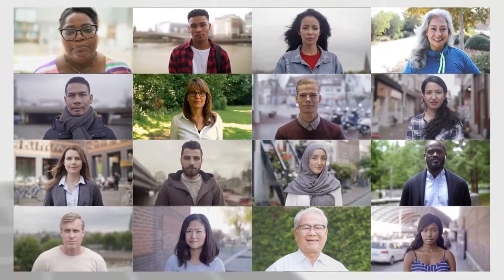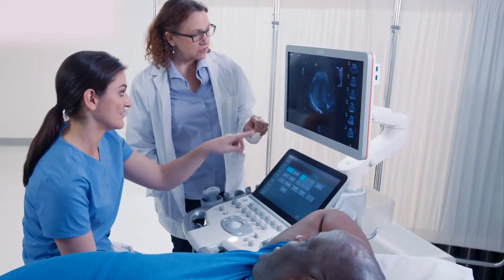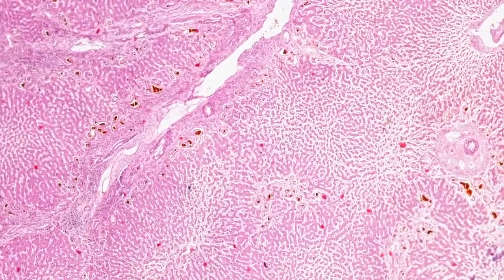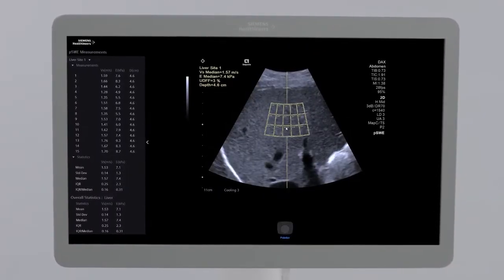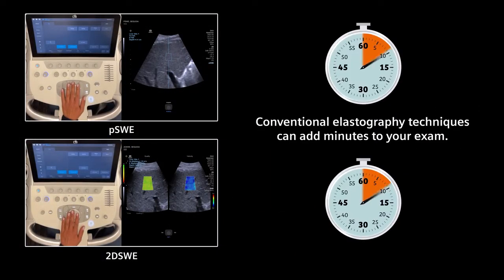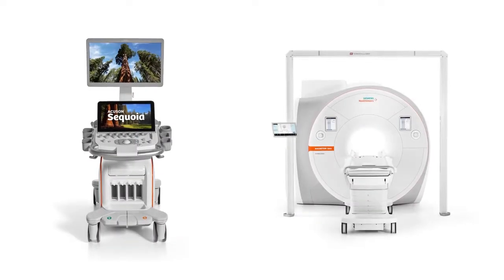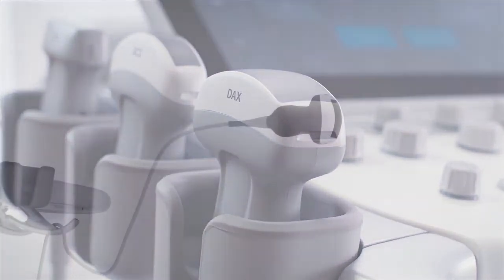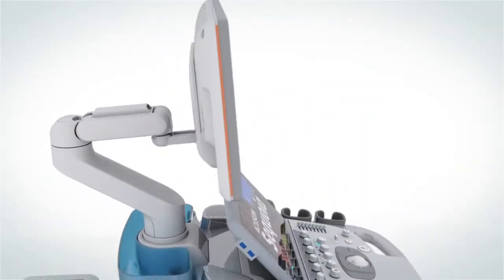Ultrasound ACUSON Siemens Sequioa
Designed to address today’s challenges in ultrasound imaging

Experts agree that a conventional one-size-fits-all approach to patient care falls short of addressing the challenges of demanding caseloads, patient diversity and user variability.

Healthcare providers want advanced technologies and applications that intelligently respond to both patient- and user-specific needs. Tailoring diagnosis and therapies to each patient’s individual profile helps to improve clinical, operational and financial outcomes.

The ACUSON Sequoia ultrasound system uses BioAcoustic imaging to reduce the effects of ultrasound variability between users, patients and technology delivering greater clinical insights and precision medicine.